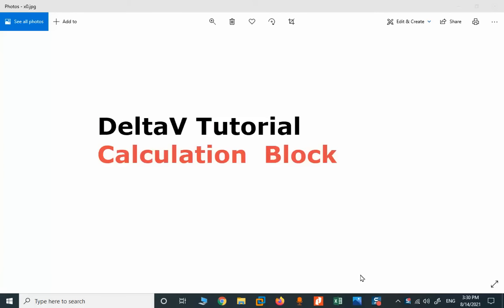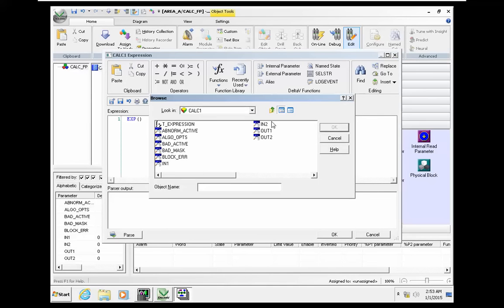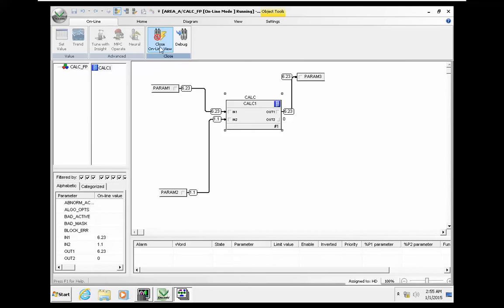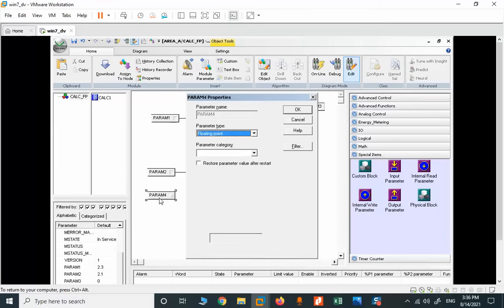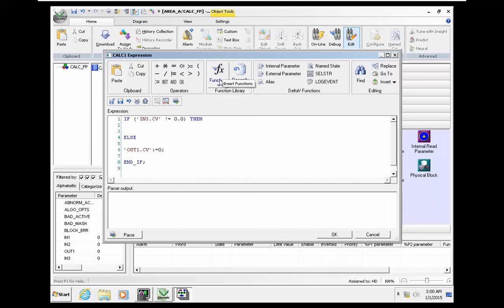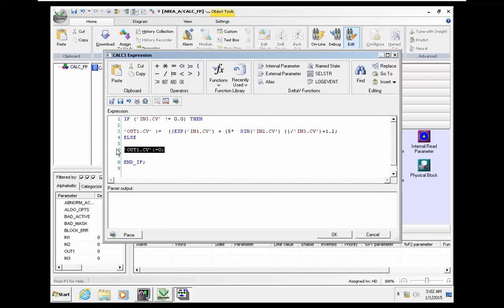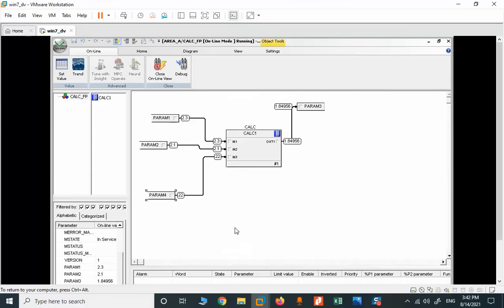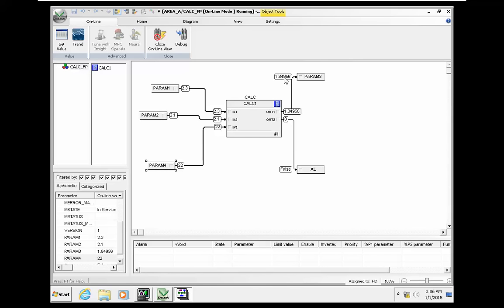Emerson DeltaV Tutorial | Calculation Block floating point Part2 (P64)